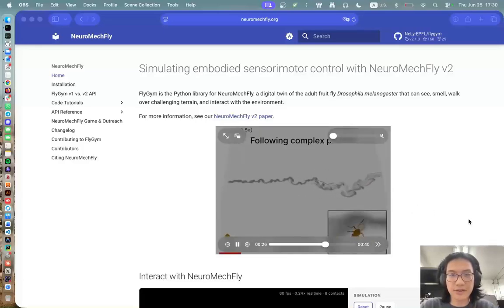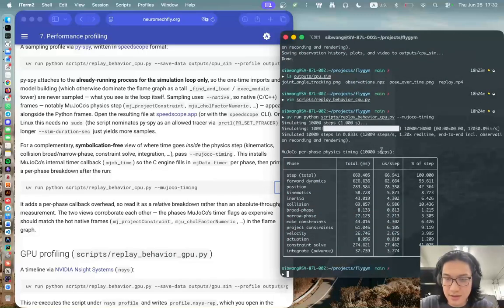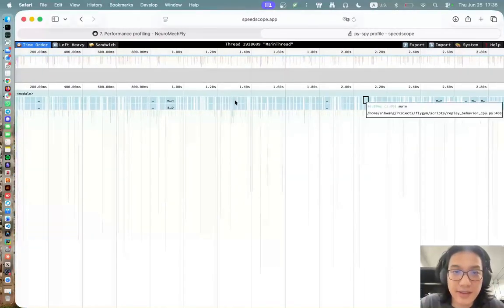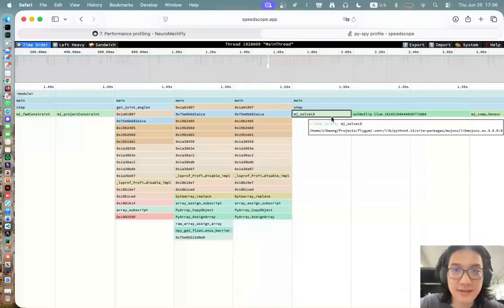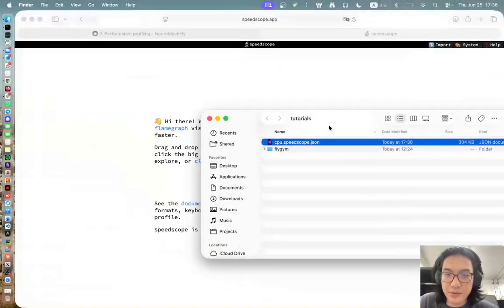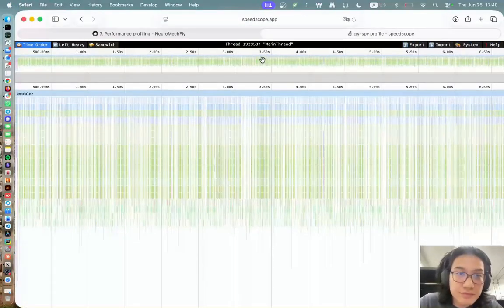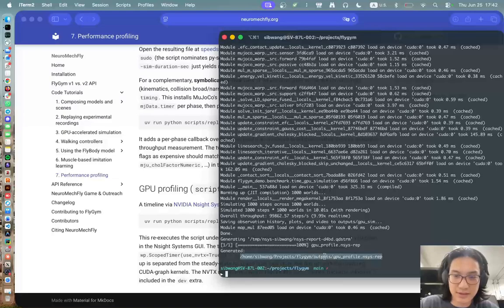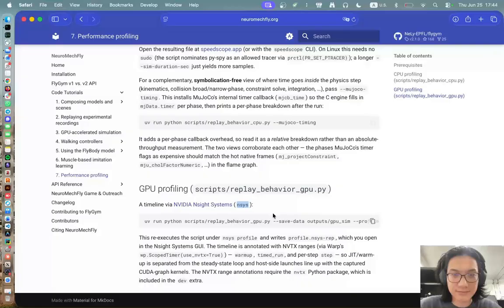NeuroMechFly tutorial (7/7): Profiling simulation performance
This tutorial demonstrates how to use profilers to identify inefficiencies the NeuroMechFly simulations.

NeuroMechFly is a neuromechanical model of the fruit fly Drosophila melanogaster, a common model organism in neuroscience.